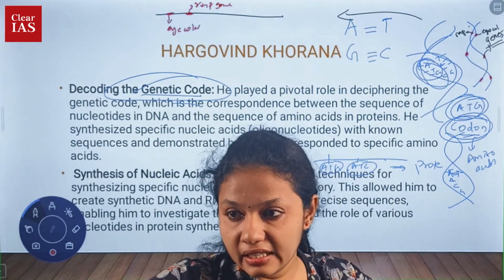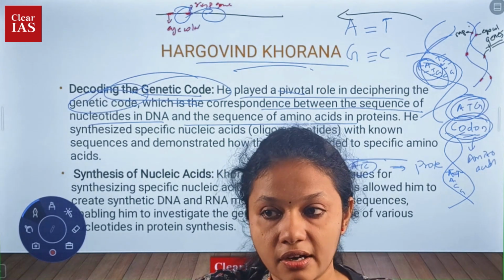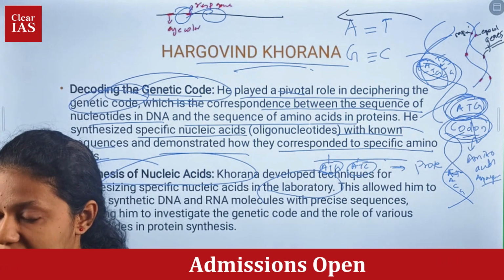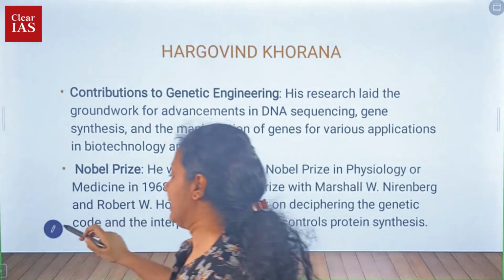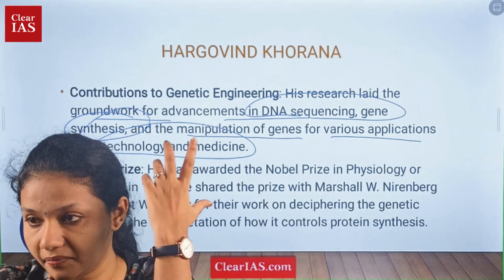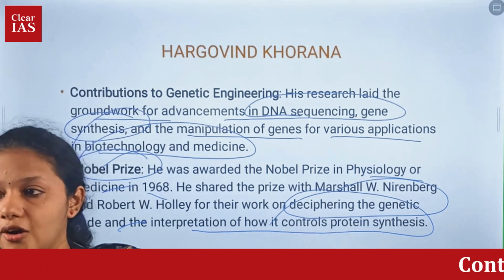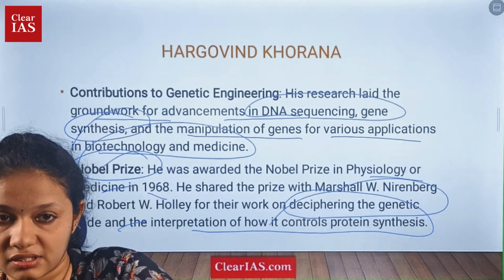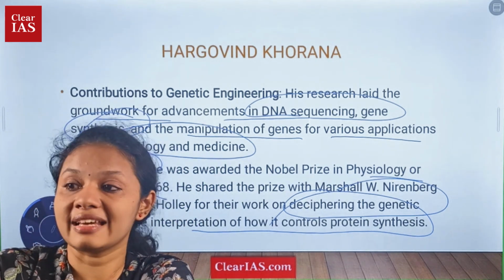Understanding Har Gobind Khorana's Contribution | Science & Technology | UPSC | ClearIAS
In this lecture, we dive deep into the concept of the genetic code, DNA structure, and how nucleotides play a vital role in the functioning of our cells. Learn how proteins are formed through codons and amino acids, and understand Har Gobind Khorana's pivotal contribution in deciphering the genetic code. This is an essential topic for students of biotechnology and anyone interested in genetics. Khorana's work laid the foundation for modern genetic engineering, impacting fields from medicine to agriculture.